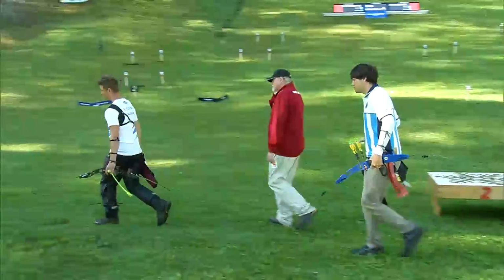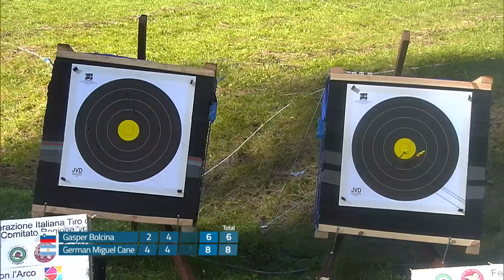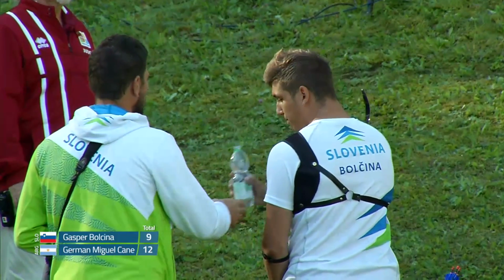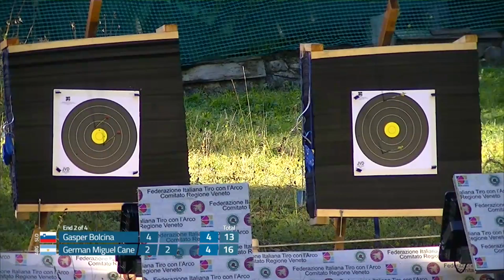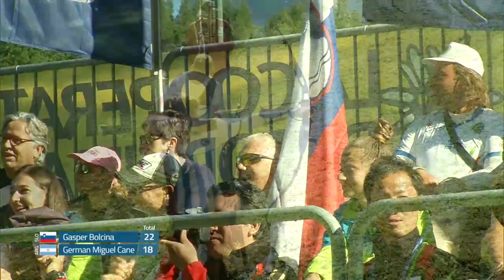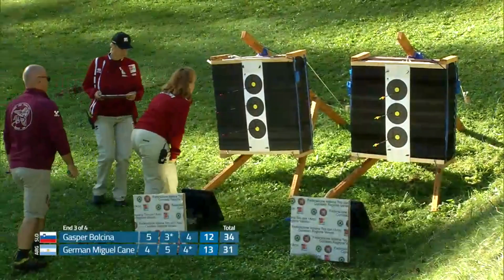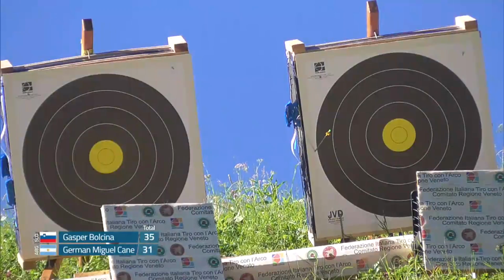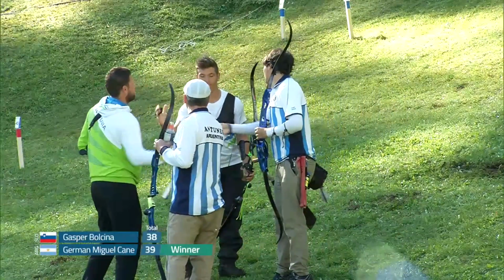Gasper Bolcina v German Miguel Cane – barebow junior men bronze | Cortina 2018 World Field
The barebow junior men's bronze medal match at the 2018 World Archery Field Championships in Cortina d'Ampezzo, Italy.